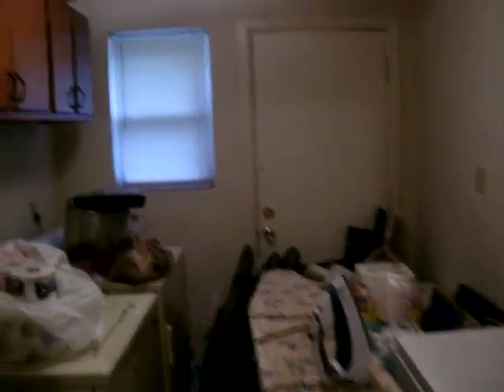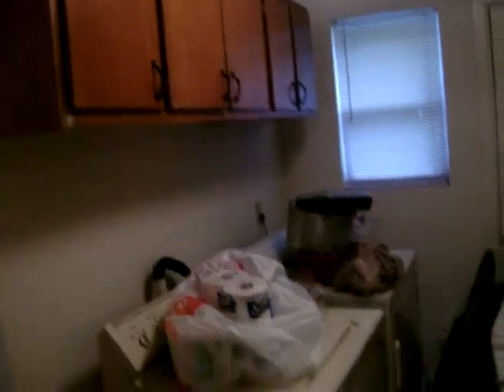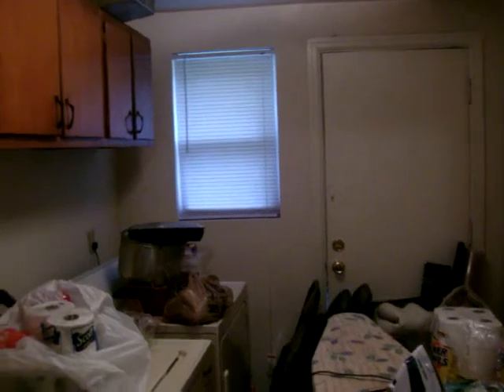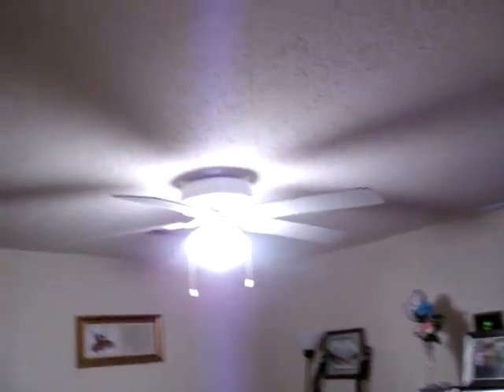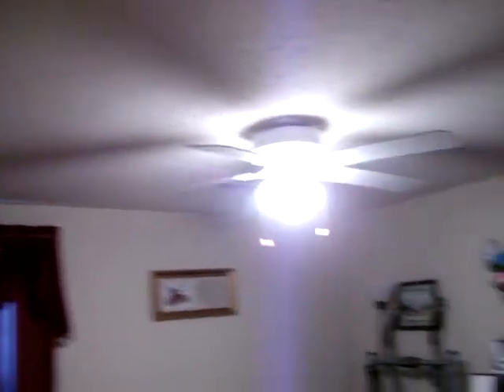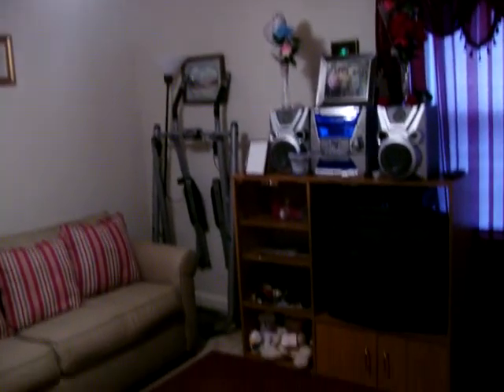3565 Riverside Lease Option